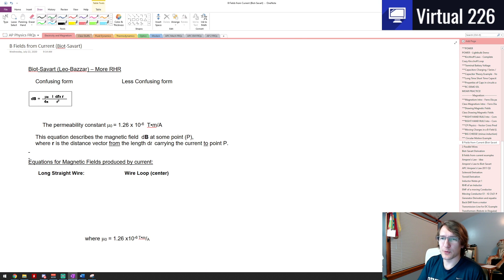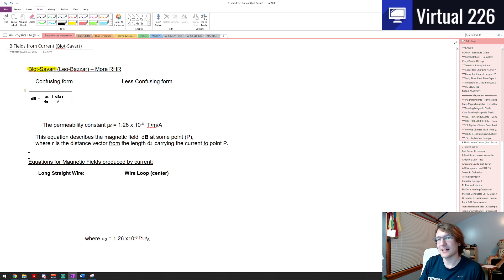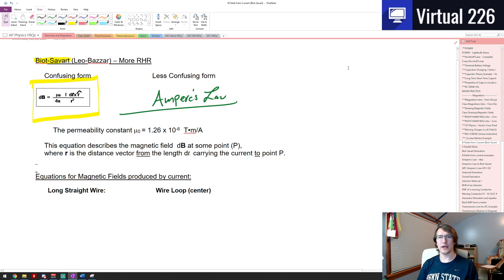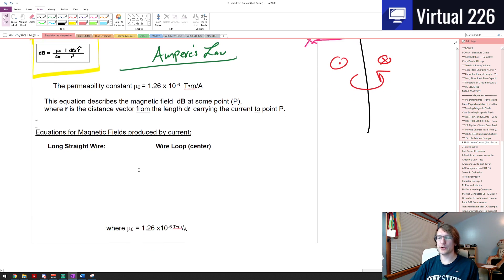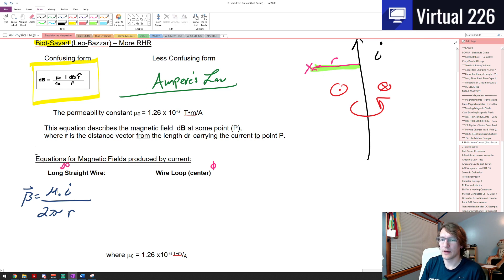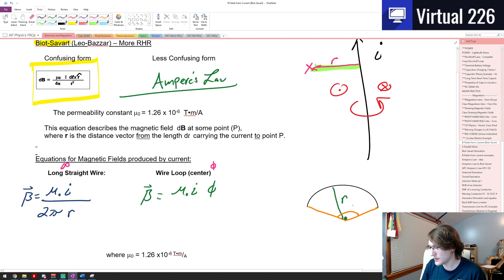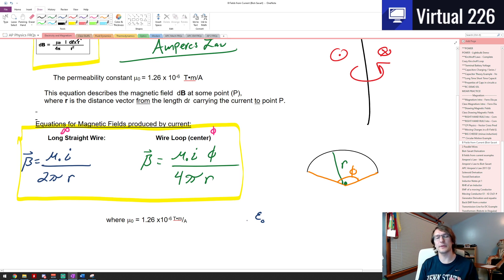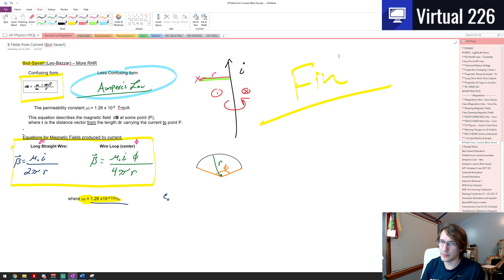AP Physics 2 Vid44 - Biot-Savart and B-fields from Current